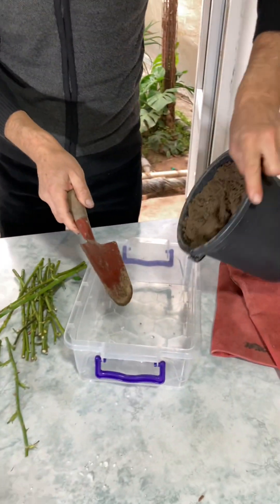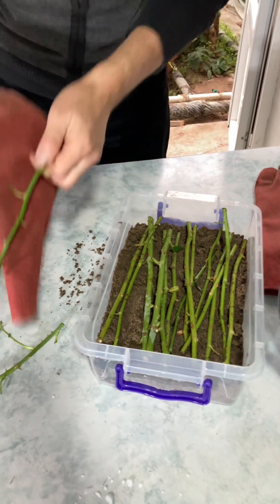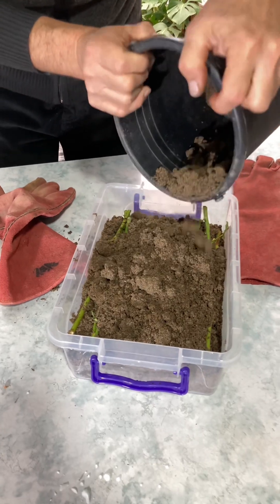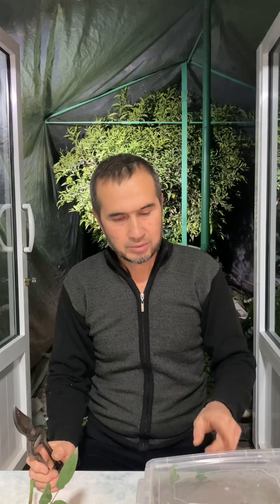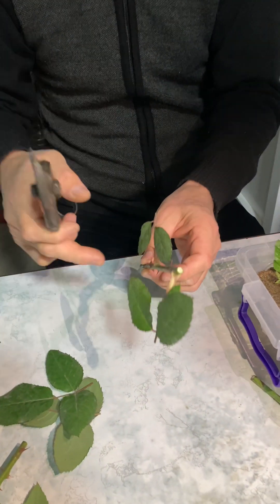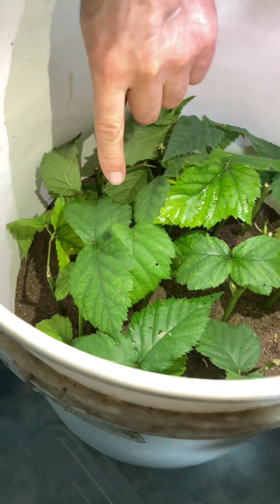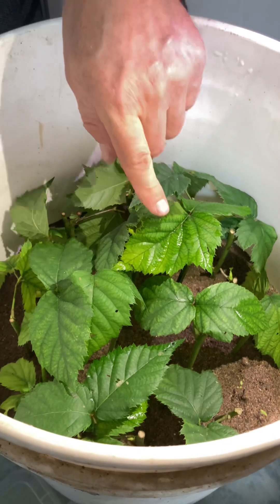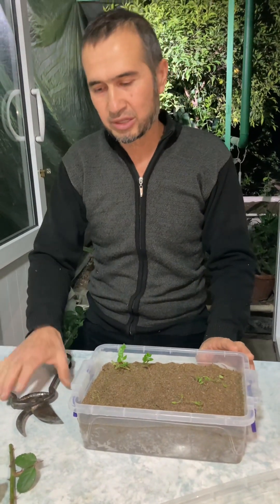Atirgul novdasidan qalamcha tayyorlash usullar